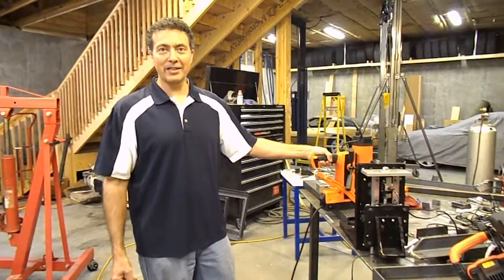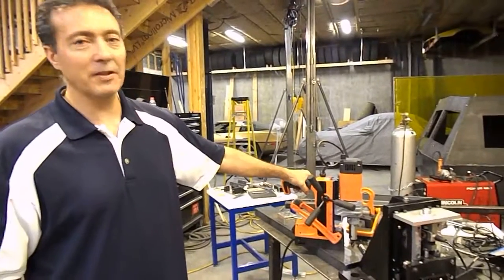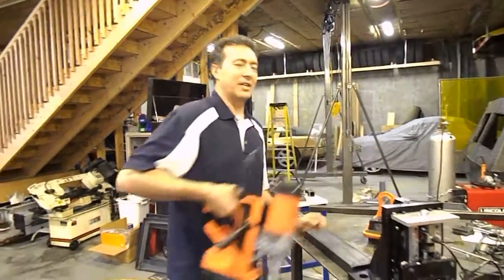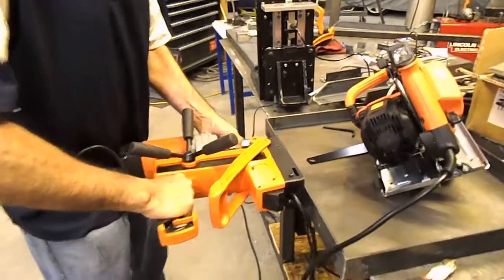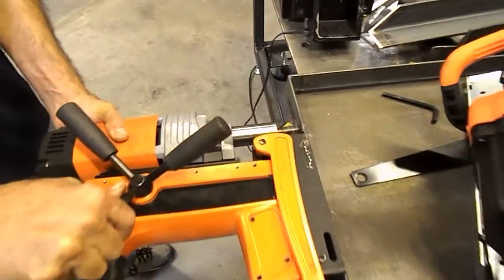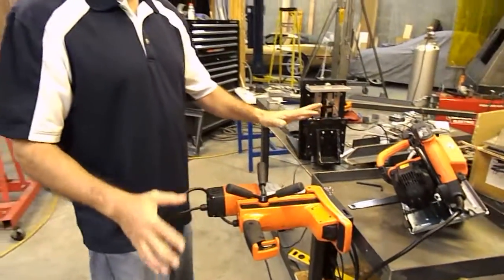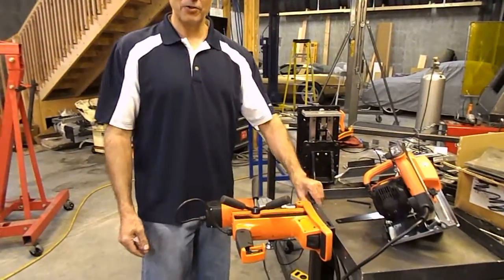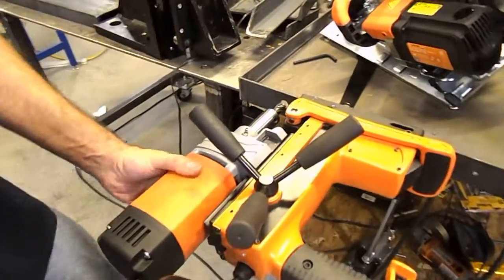Alfra / Maglogix SP series MagDrill in use on thin metal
Showing new SP Permanent Magnet ALFRA drill on 1/8" steel